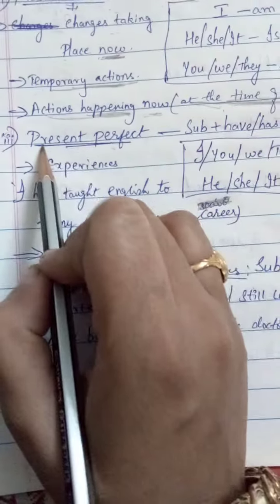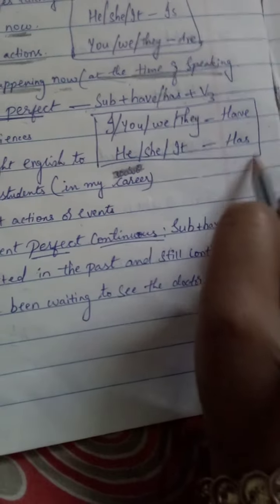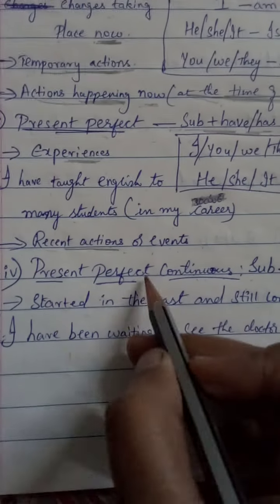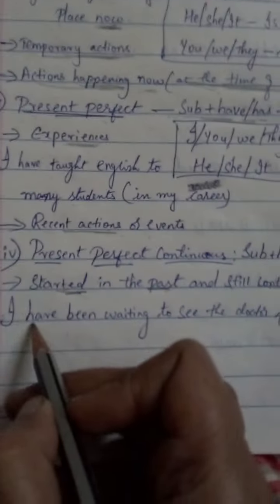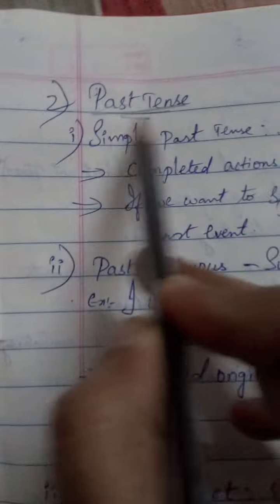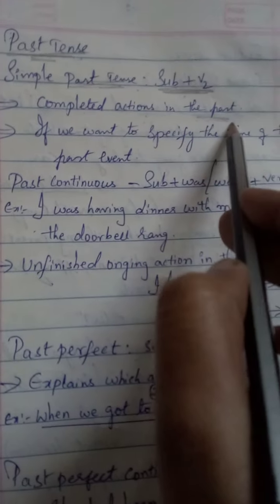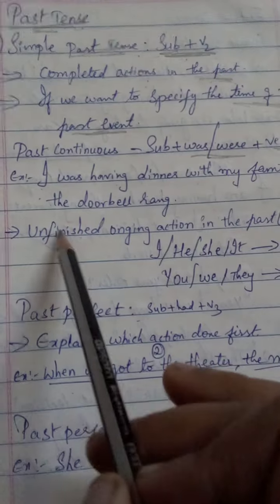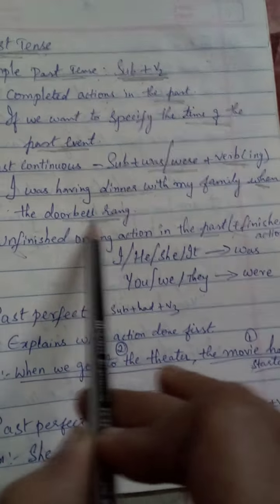Tenses - part 1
In this video, I discussed tenses that we use in our daily communication.